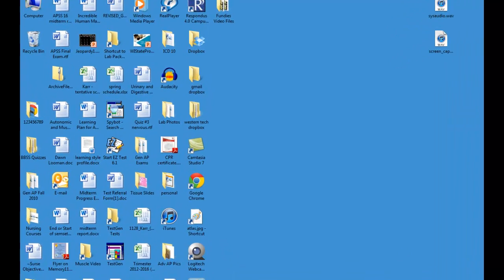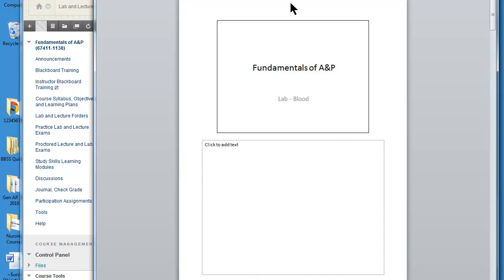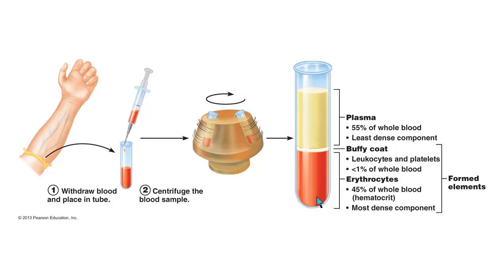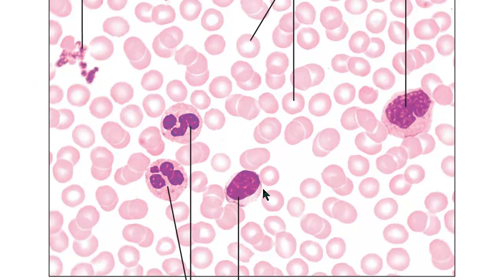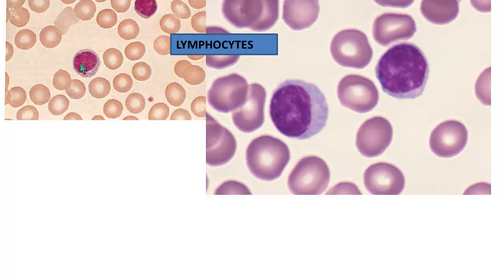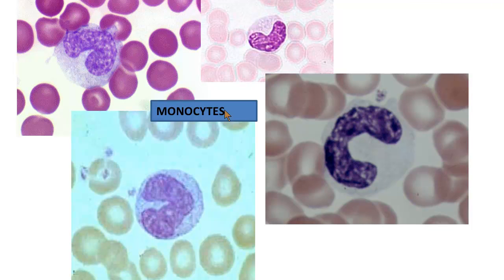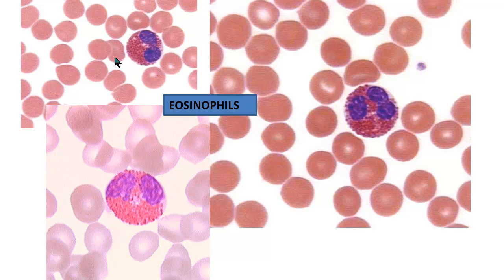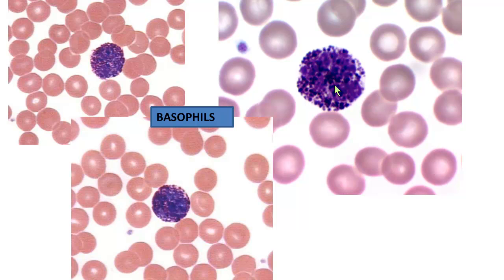Lab 8 Blood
blood